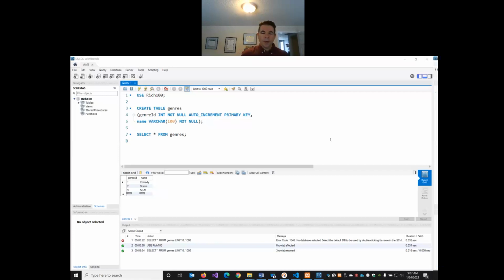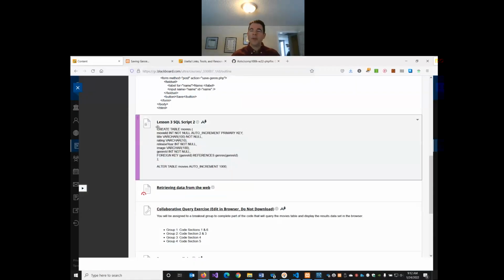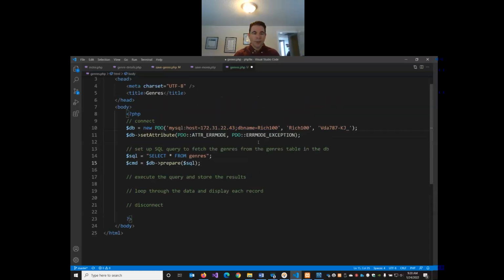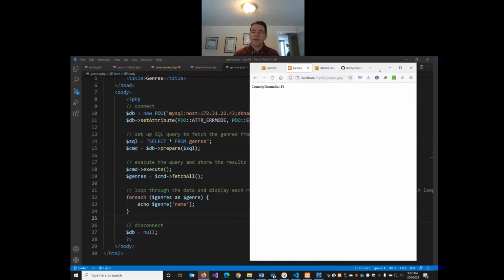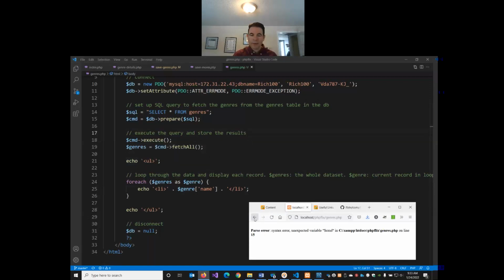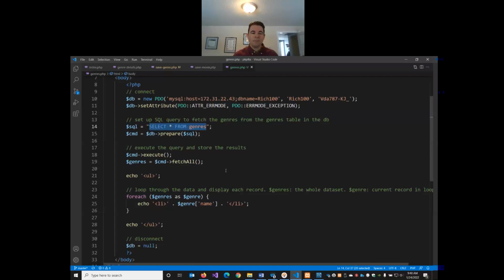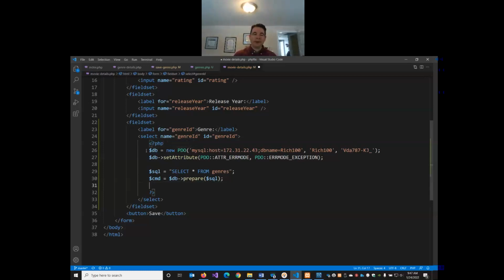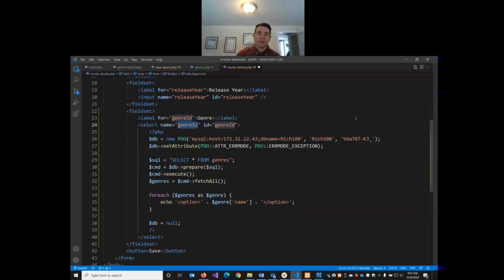COMP1006 L3 P2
Reading and display genre data from the db as a list and a dropdown